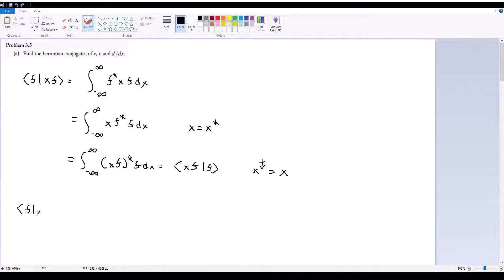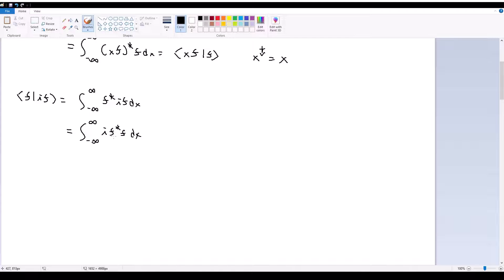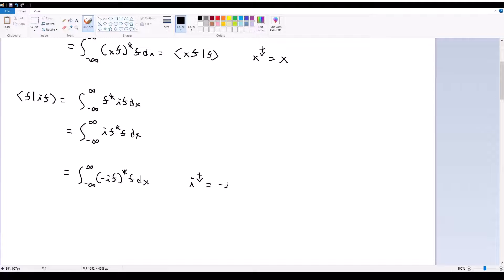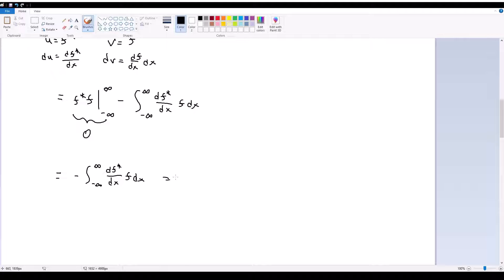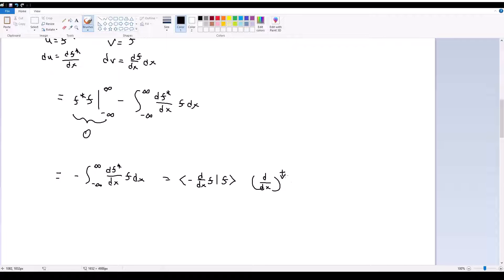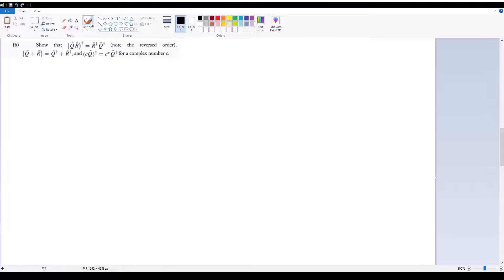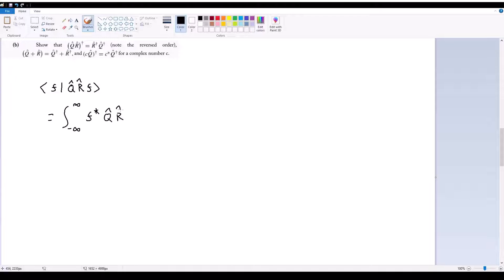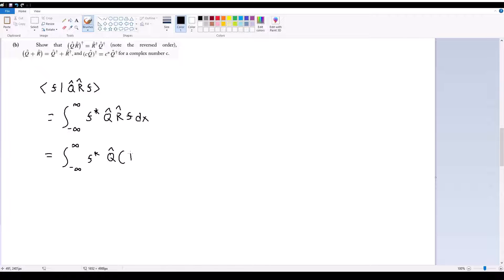Griffiths QM Problem 3.5